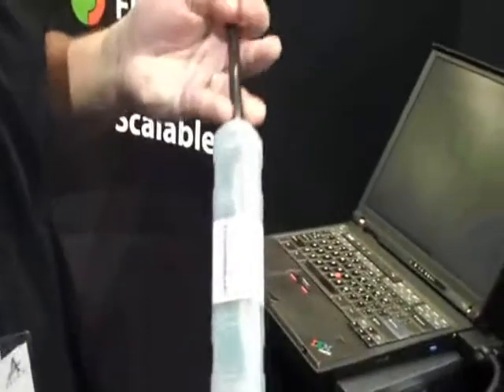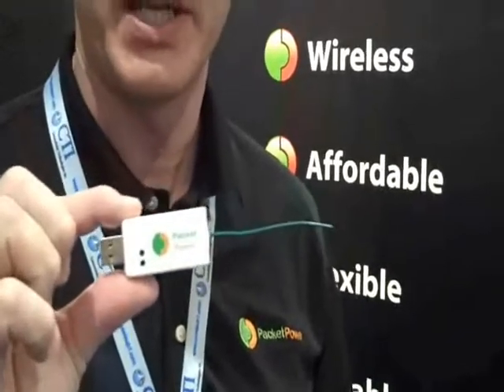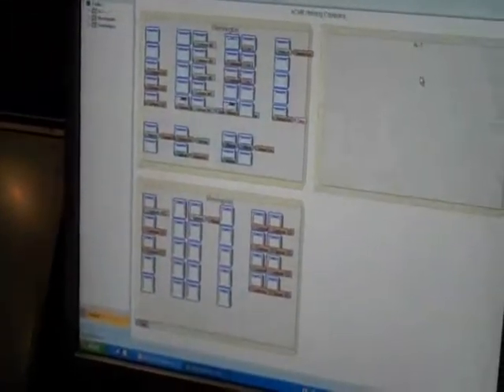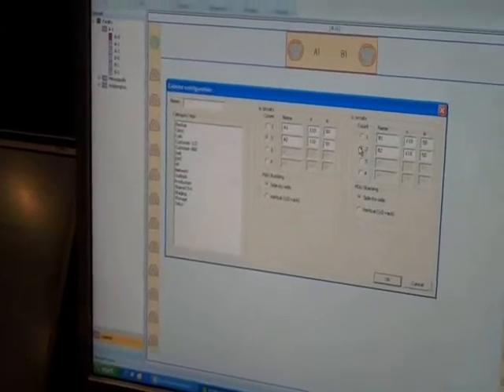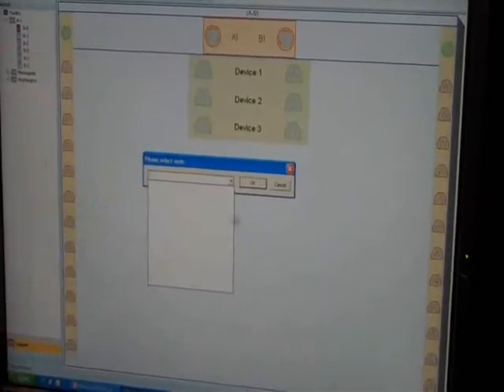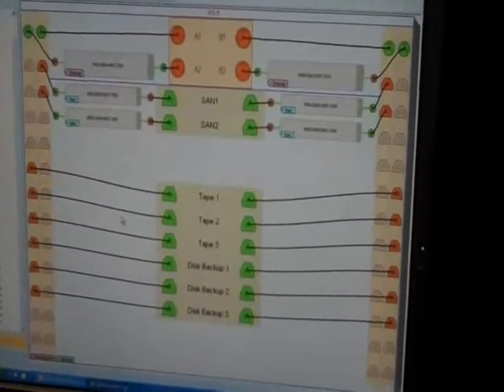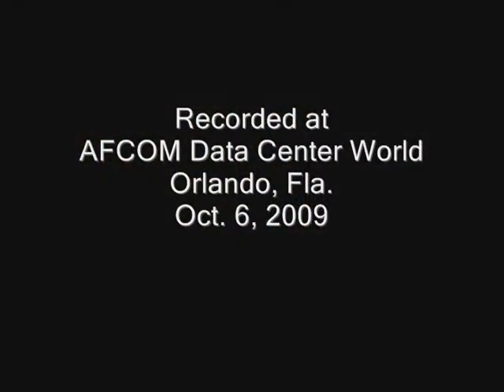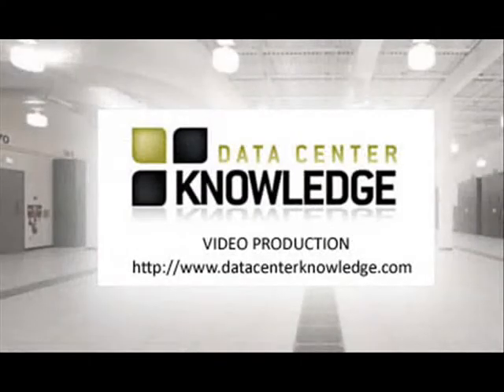Smart Power Cables from Packet Power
Packet Power LLC offers a smart power cable for data centers that captures detailed power consumption data and transmits it wirelessly for analysis and reporting. At the Data Center World show, CEO Steve Van Tassel gave us an overview of Packet Power and its energy monitoring hardware and software.